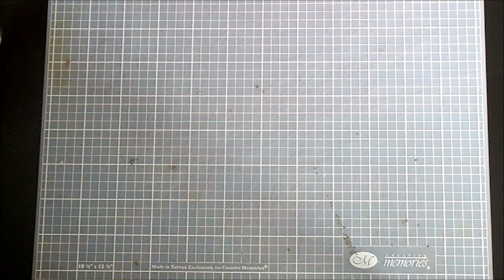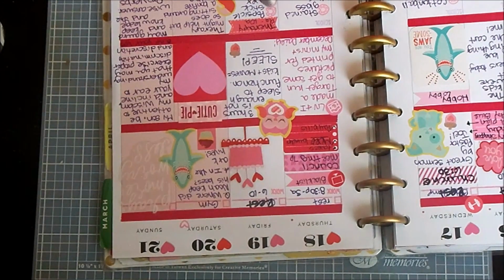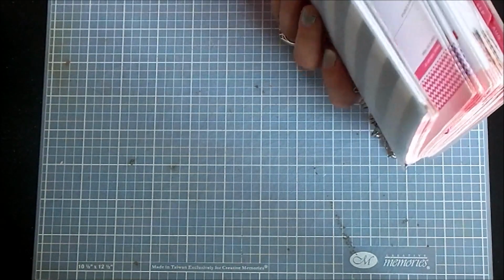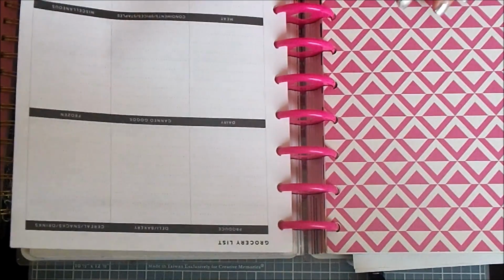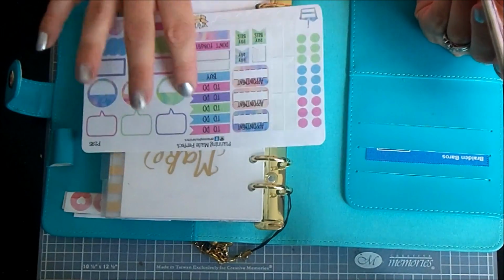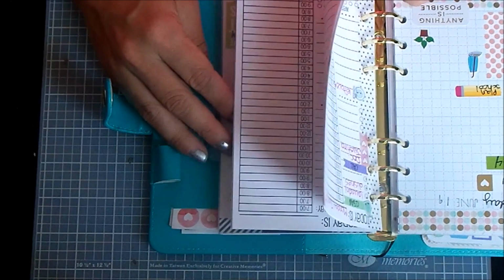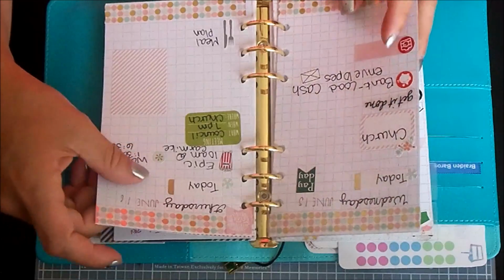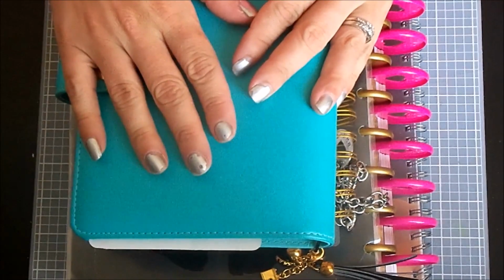Past and Present Planners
Check out the different planners I have used over the last year!